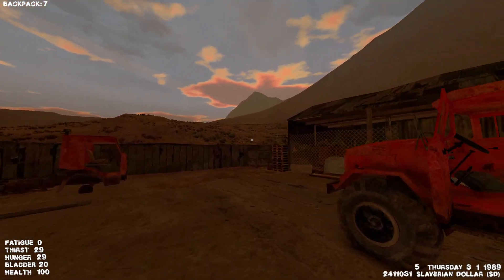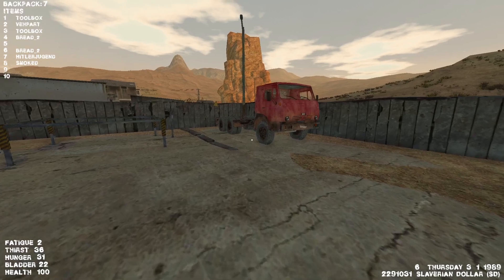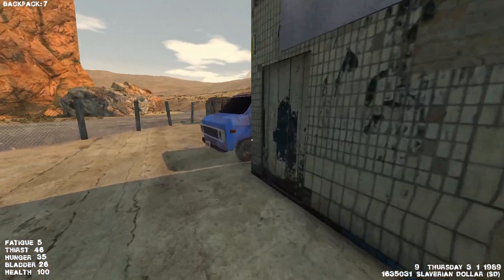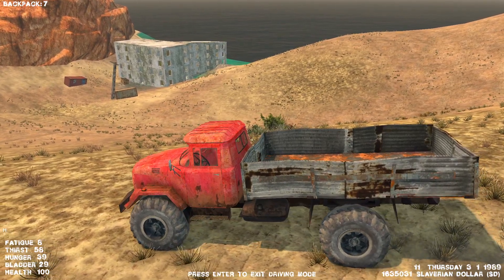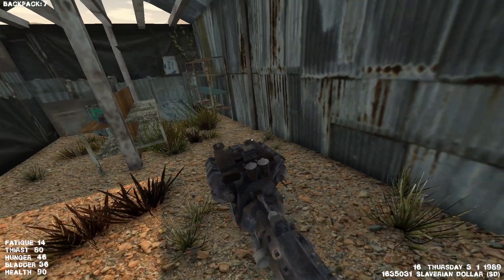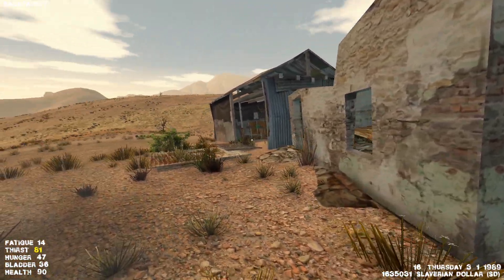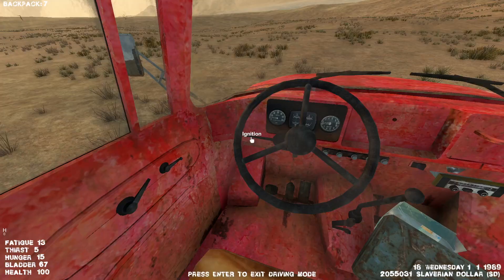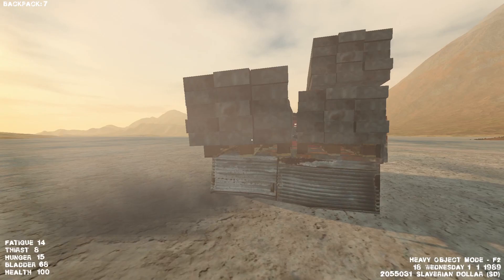The Slaverian Trucker - Guide / Tips and Gameplay 24